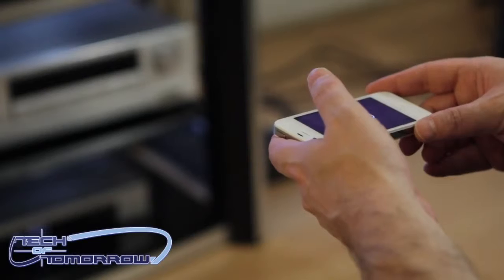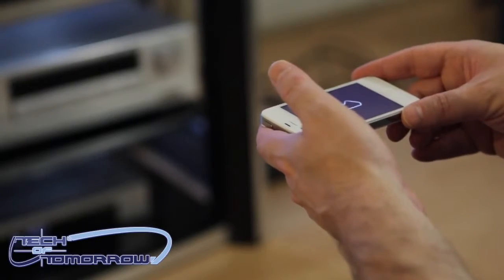Wireless iPhone 4S Gaming on a 60' Samsung Plasma HDTV